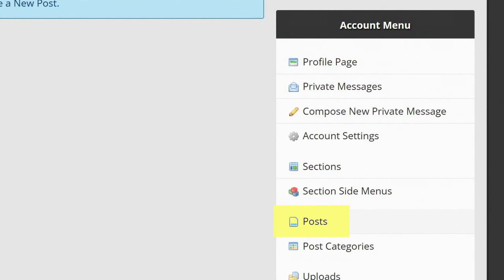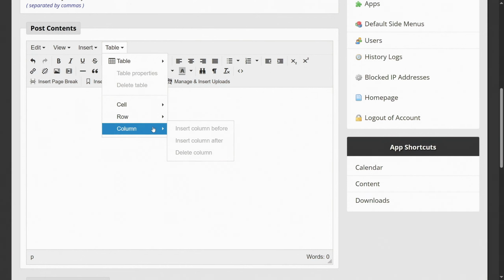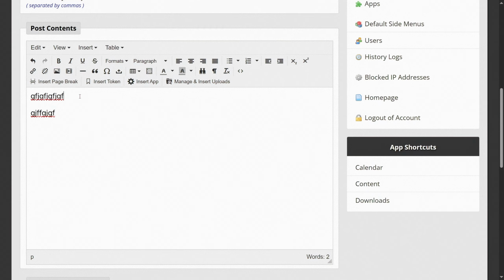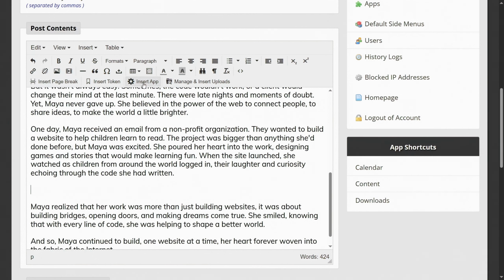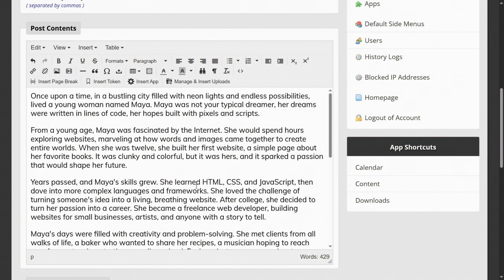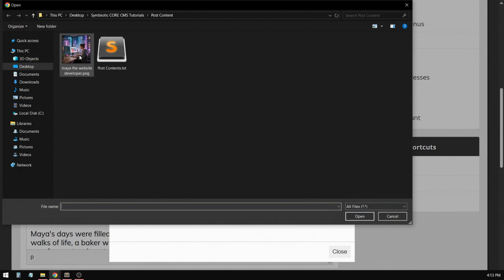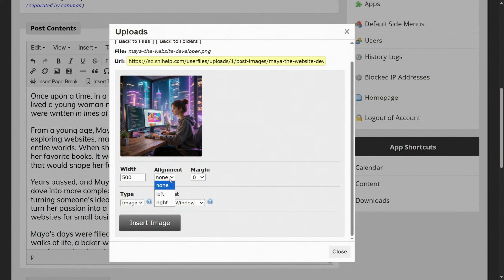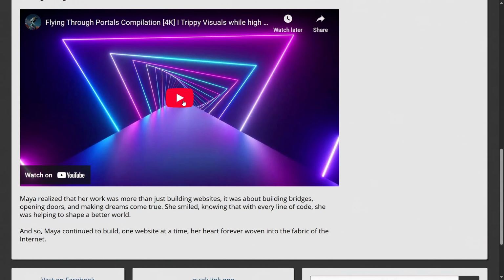Creating a Post in Symbiotic CORE CMS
In this video tutorial, Sarah will guide you through the process of Creating a Post within Symbiotic CORE, Content Management System.

Company: Symbiotic Networks, Inc.